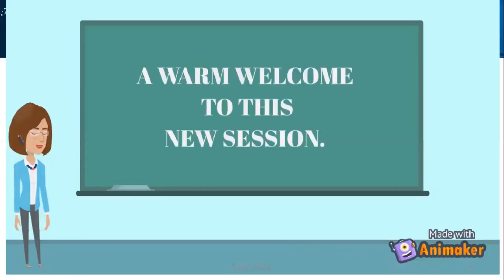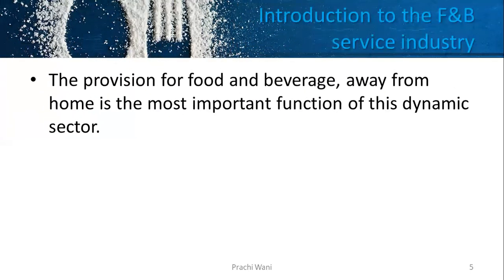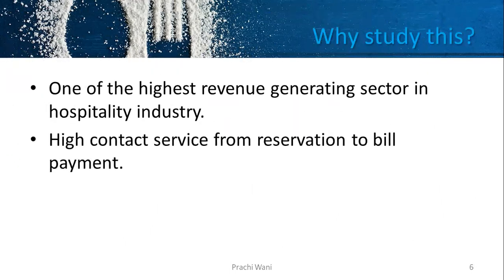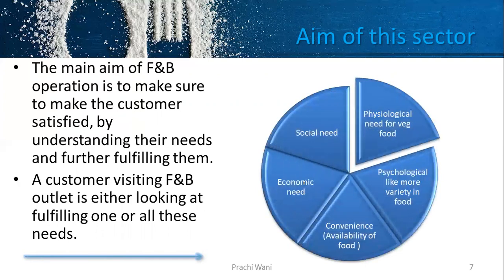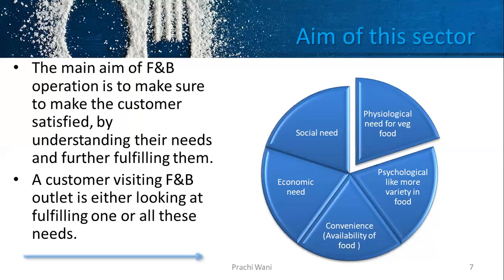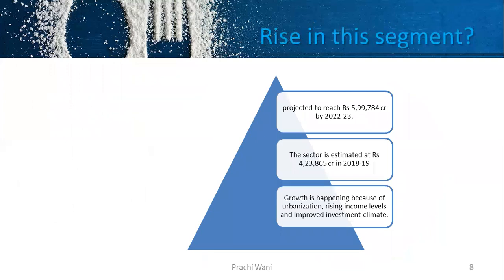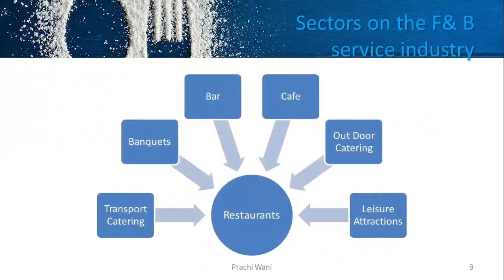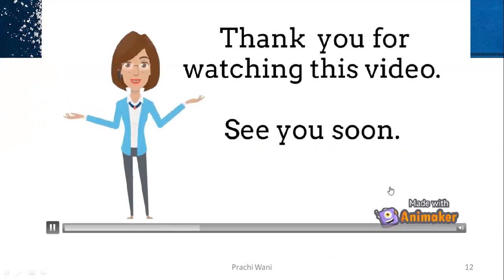Introduction to Food and Beverage Service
Food and Beverage service is the most dynamic department or sector in the Hospitality world. Let's understand why this department is so important.